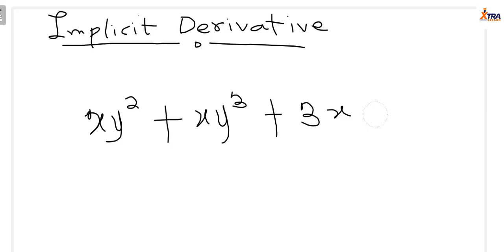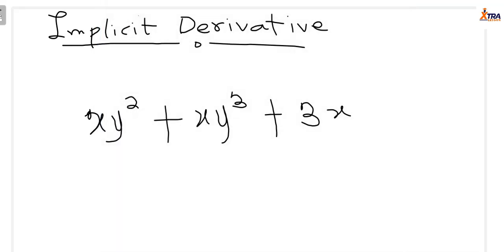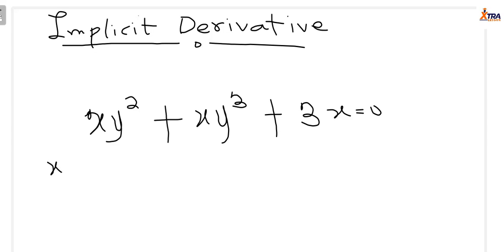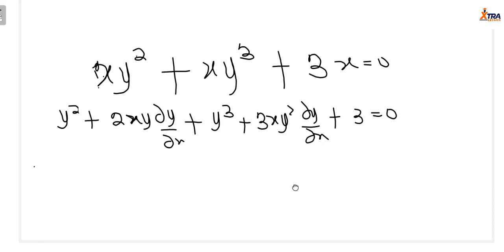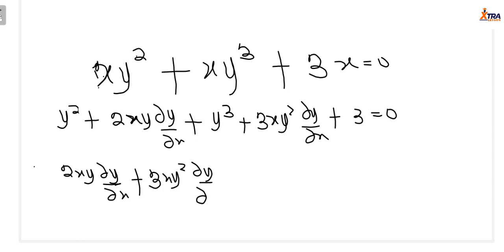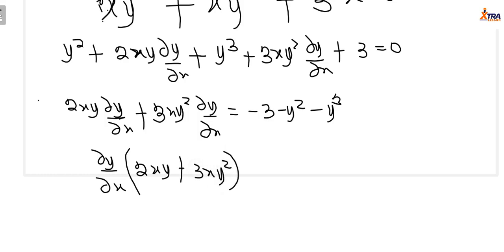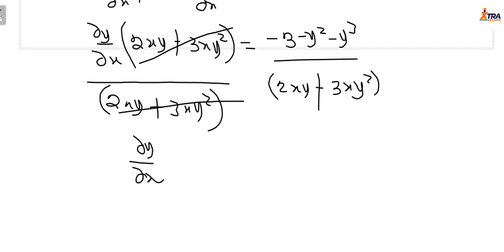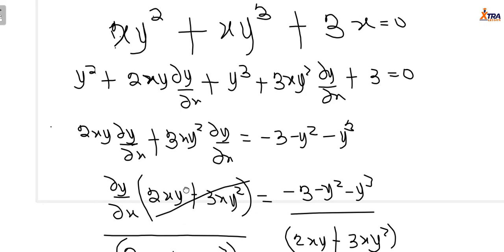Lecture 19 Implicit Derivative